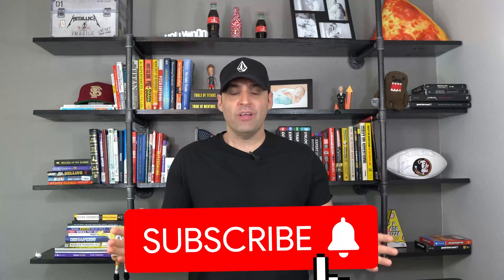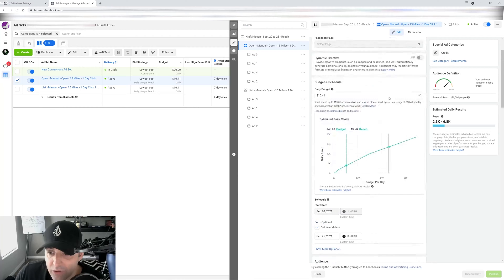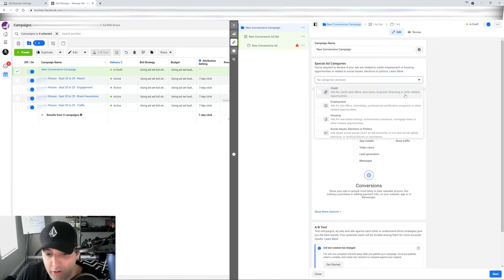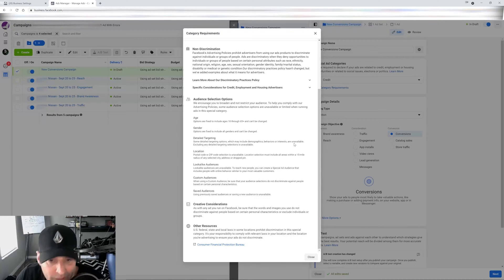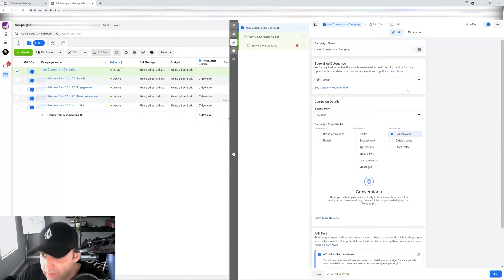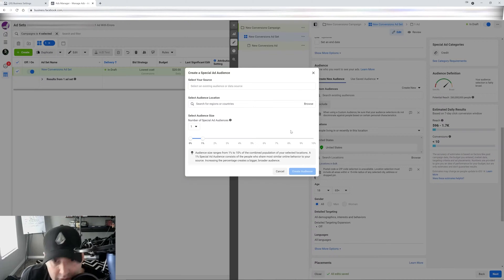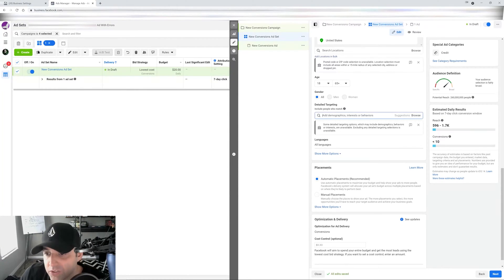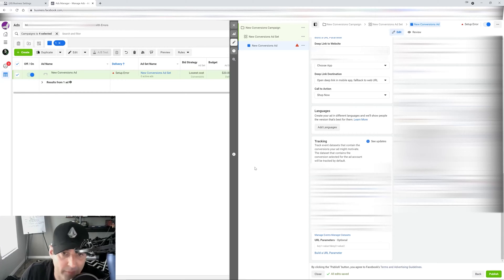Facebook Ads Special Ad Category Explained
In this Facebook ads tutorial, I explain what Facebook Ads Special Ad Category ads are, what the differences are between each special ad categories, how to set them up properly and how to create special ad category lookalike audiences out of your custom audiences for better targeting in your Facebook Ads Campaigns.

Facebook advertising can be very powerful especially when using Facebook ads lookalike audience but without the proper setup in place for scaling Facebook ads campaigns can get a bit complicated and you might be setting yourself up for failure with FB ads and your Facebook marketing overall.

👉Need Facebook Ads For Your Business? Let's talk